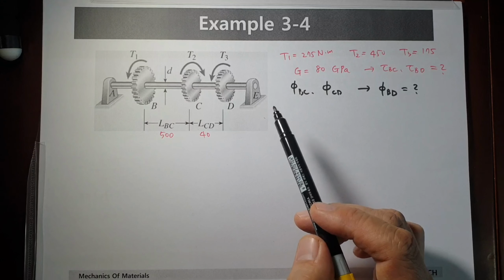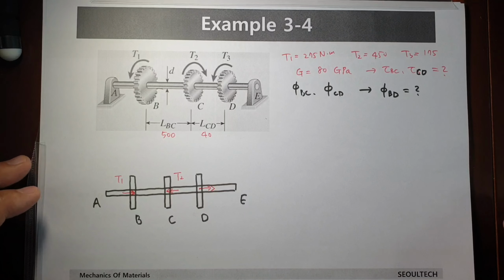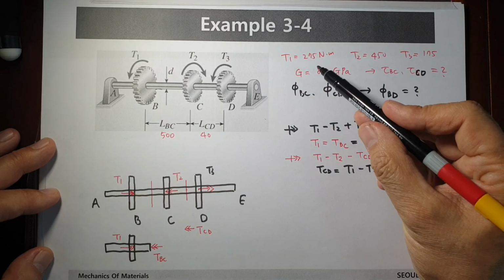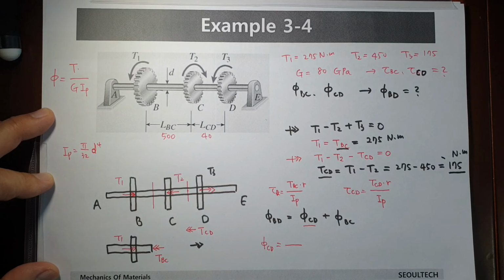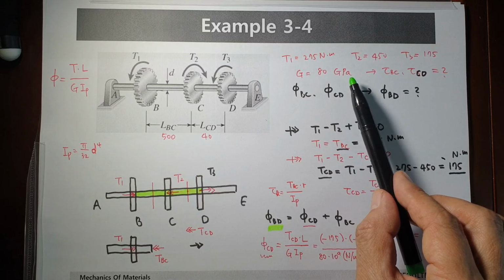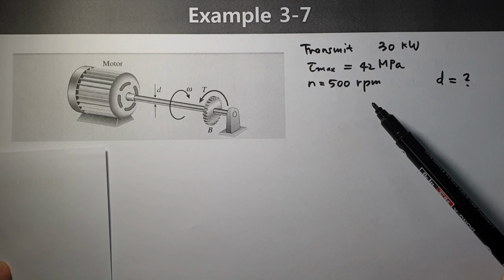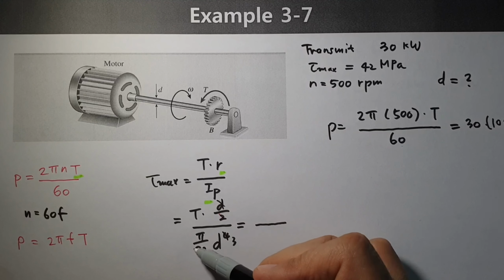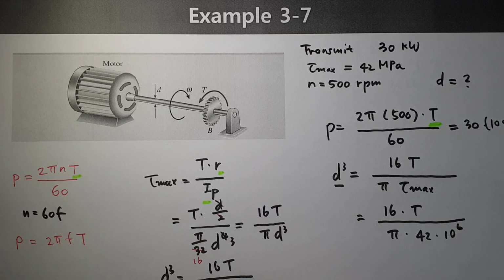Torsion 4 - Mechanics of materials